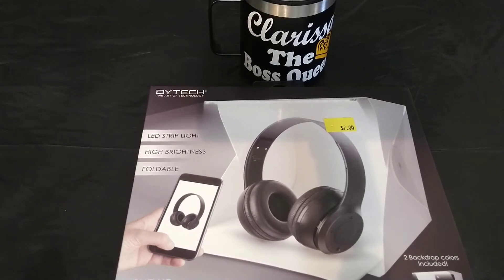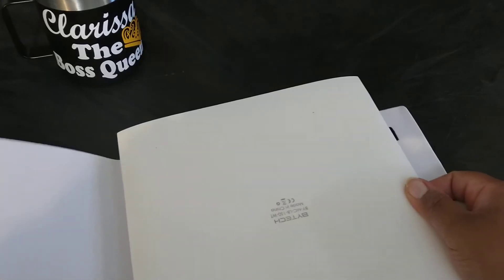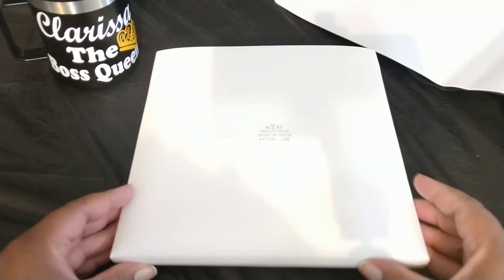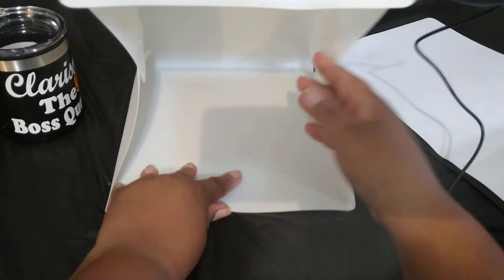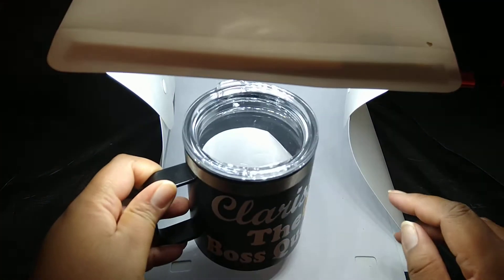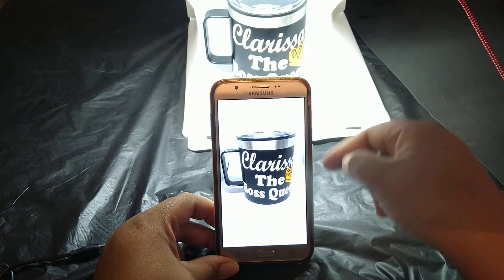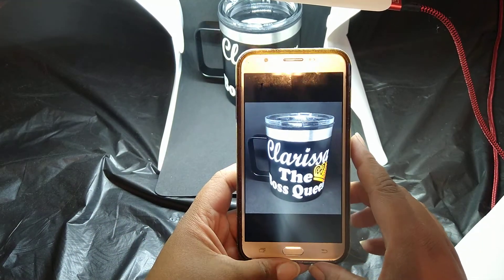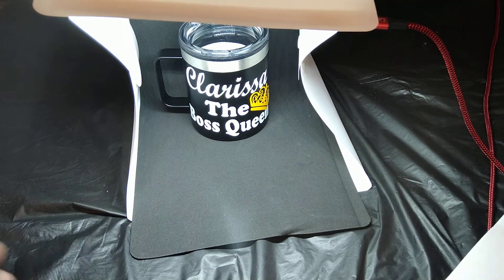TRYING OUT MY NEW LIGHT UP PHOTO STUDIO BOX FROM FIVE BELOW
IG: @Clarissa The Bo$$ Queen

Address:
Clarissa Clough
PMB 290
550 Mary Esther Cutoff NW Unit 18